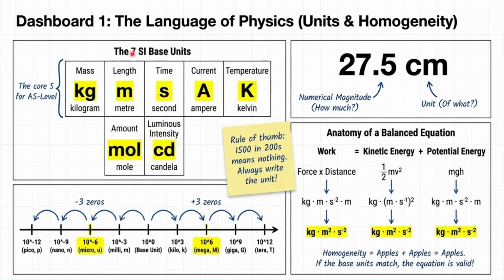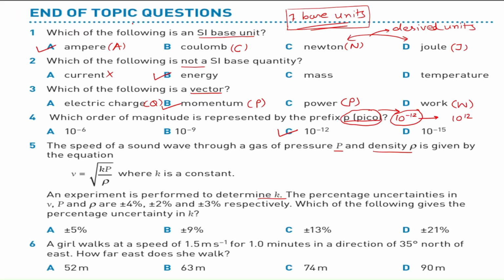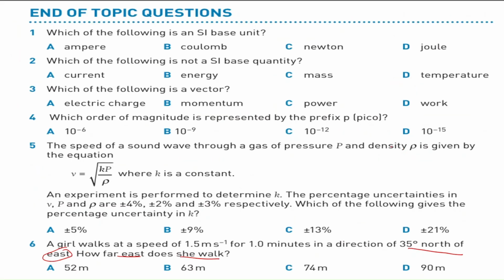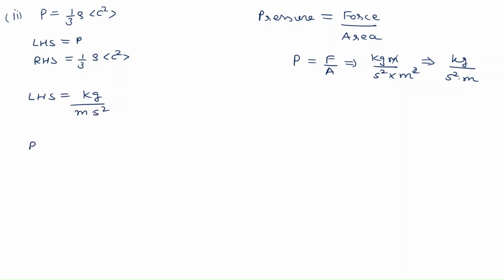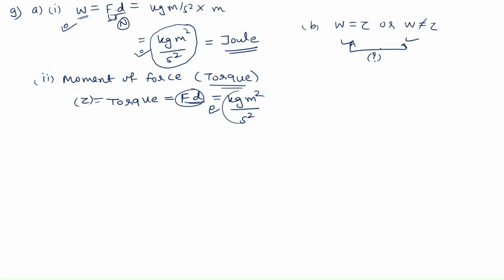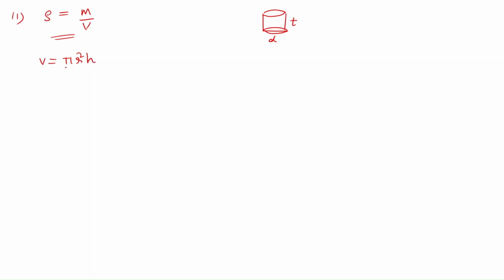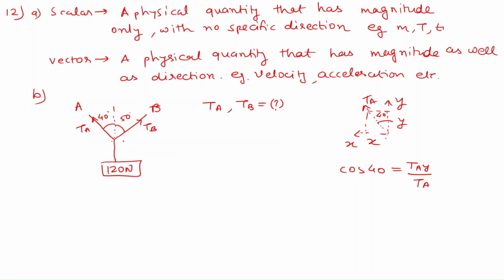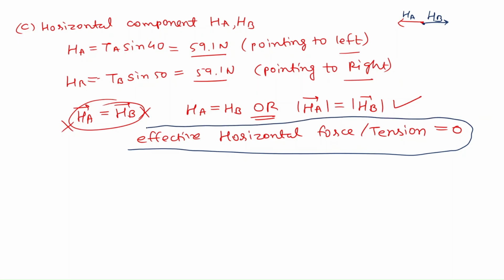Physical Quantities & Units Exercise Questions | Complete Solutions | Part 1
Physical Quantities and Units - Exercise Questions Solution | Physics

In this lecture, we solve important exercise questions from the chapter Physical Quantities and Units step by step.

Topics covered:
✅ SI base units and derived units
✅ Scientific notation and prefixes
✅ Density, pressure and unit conversions
✅ Accuracy, precision and uncertainty calculations
✅ Scalars and vectors
✅ Vector addition and components
✅ Homogeneity of equations
✅ Estimation questions
✅ Exam-style numerical problems

This video is useful for:

AS & A Level Physics students
Students preparing for physics exams

In this session, we focus on understanding the method behind solving questions rather than only memorizing answers.

More exercise problems will be continued in the next video.